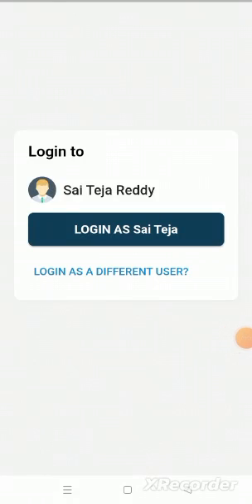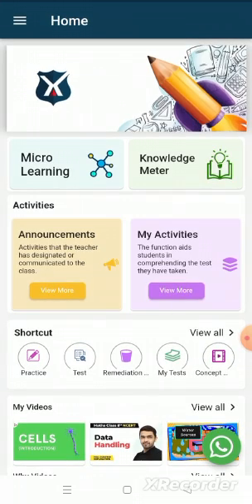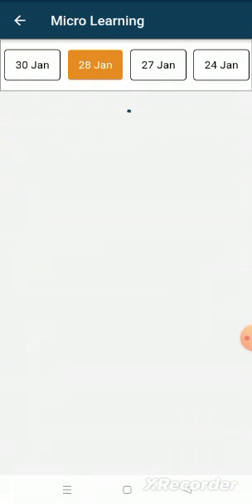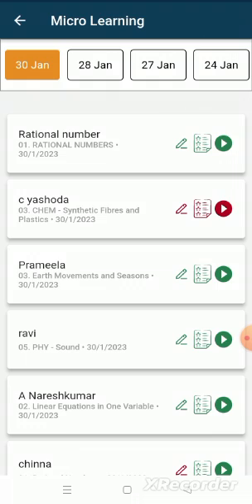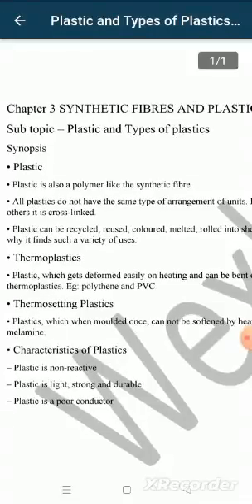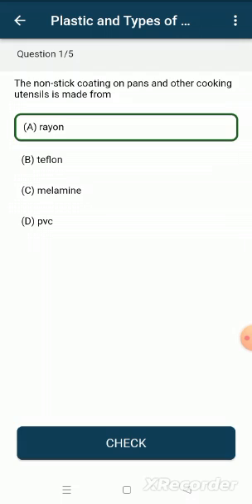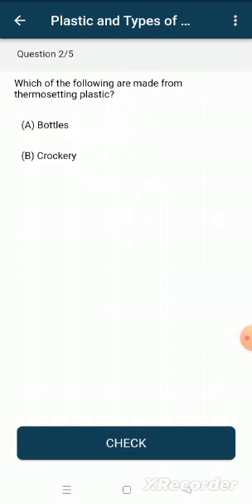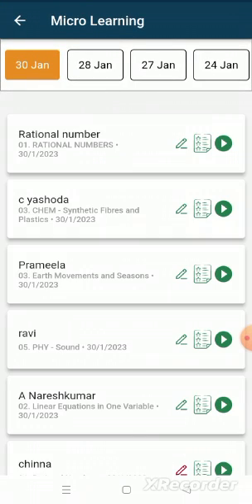How student can attend MLP using Mobile App?